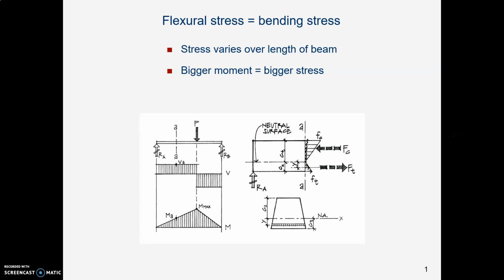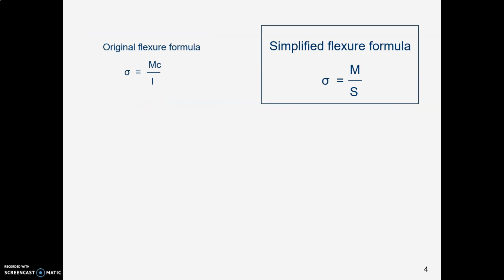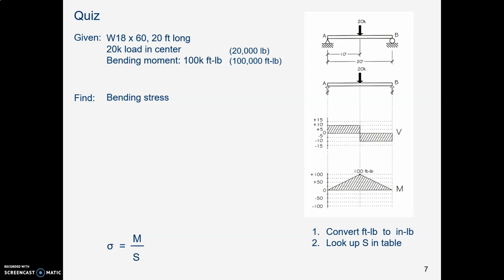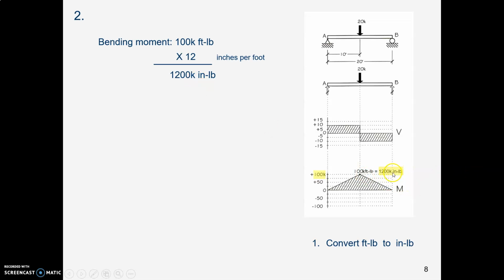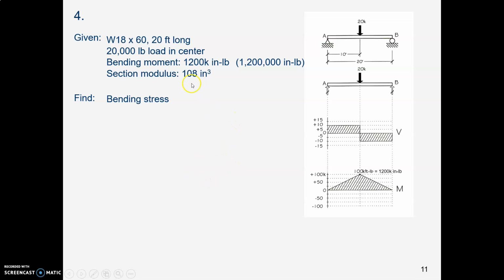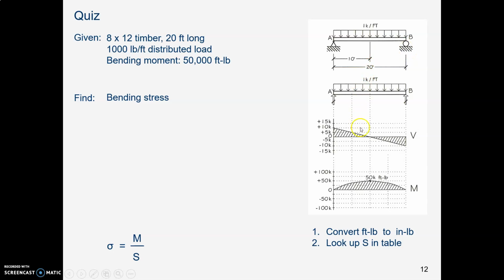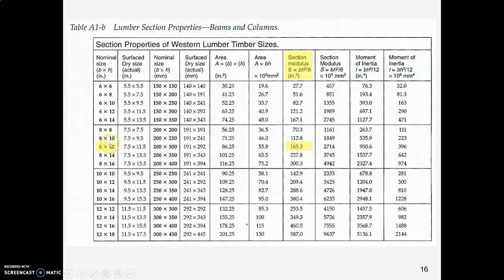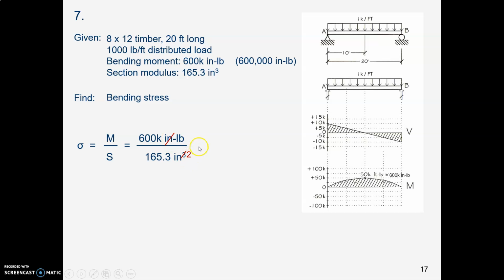SM21b section modulus